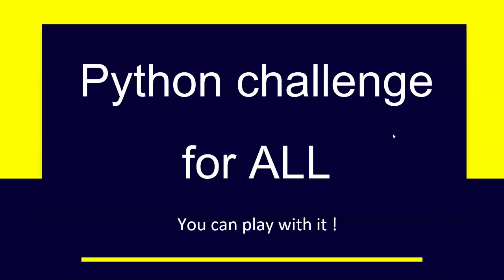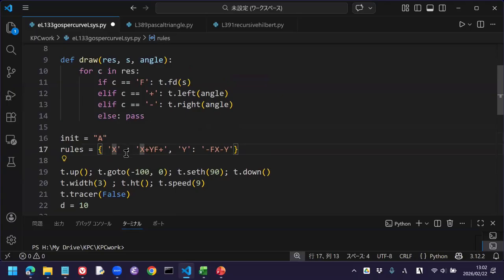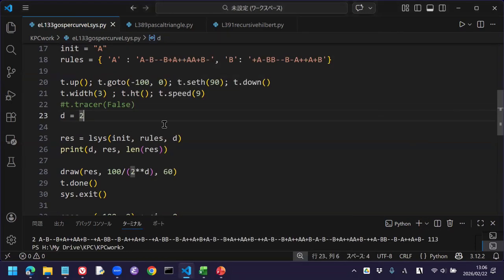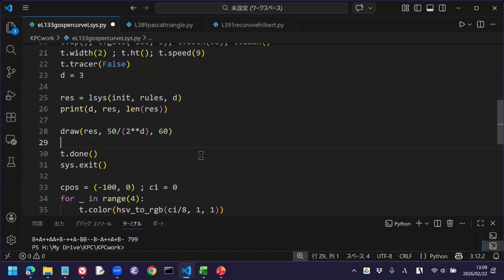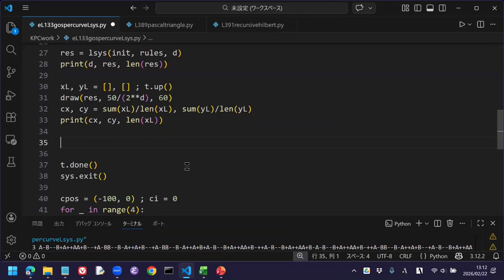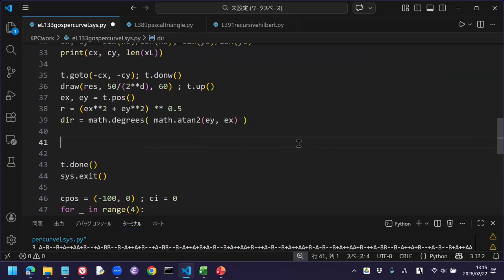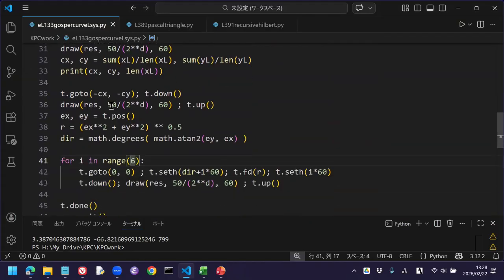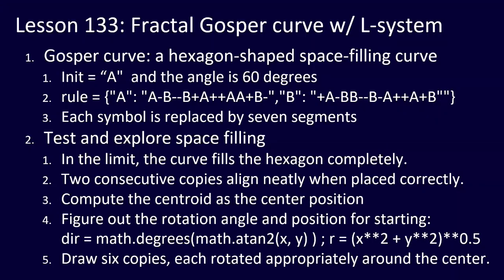Fractal Gosper curve w/ L-system: Lesson 133, Python Challenge for ALL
We draw the Gosper curve, aka Flowsnake, using L-system.